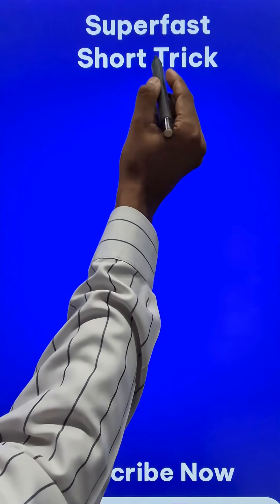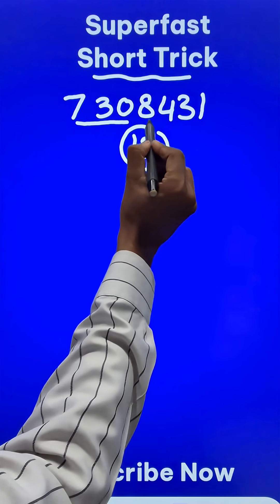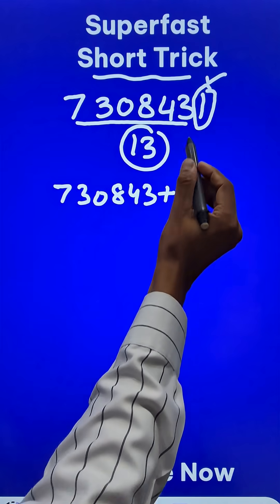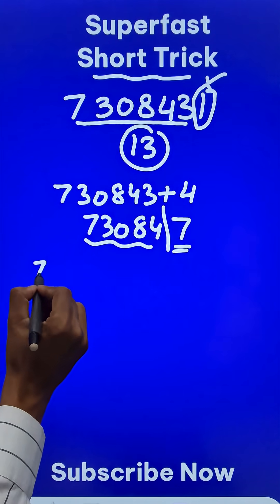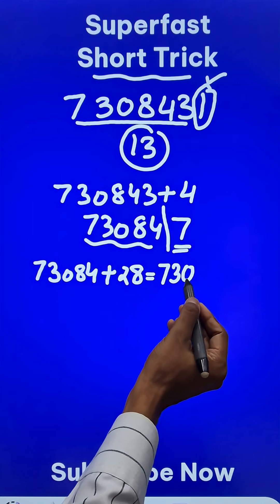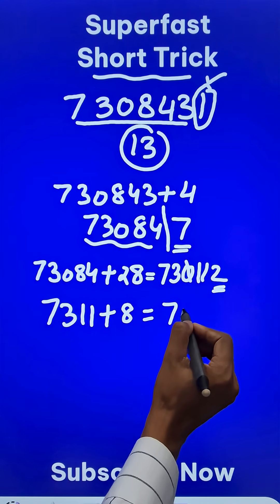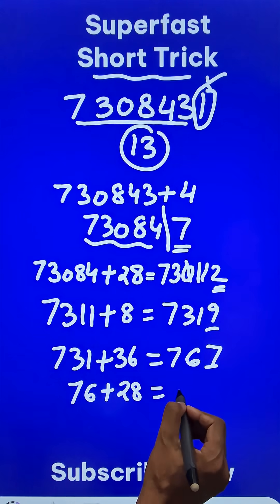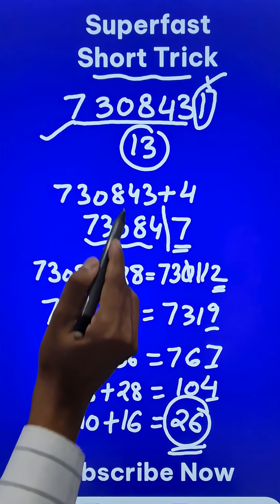Is 7308431 Divisible by 13? Find Out in 10 Seconds II Divisibility Rule only 1% Know